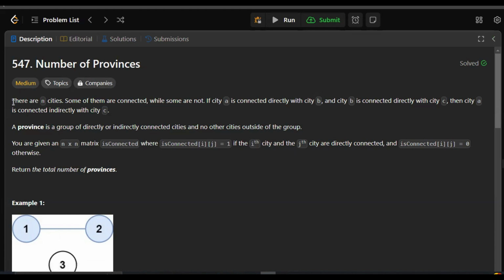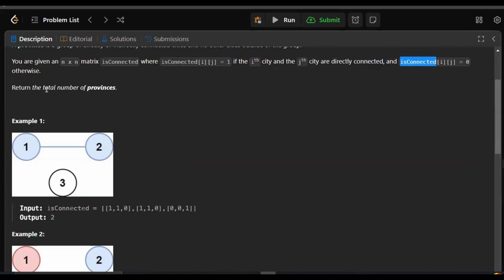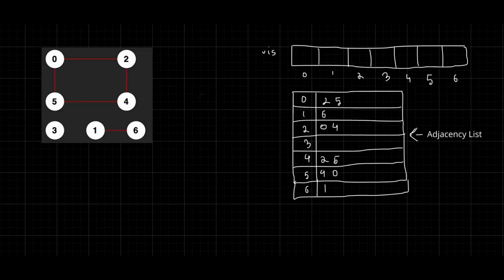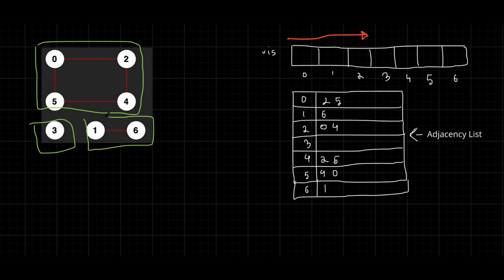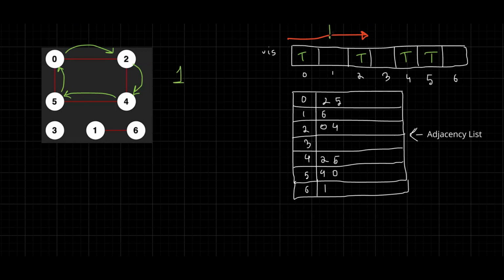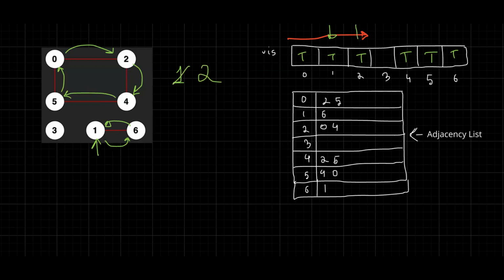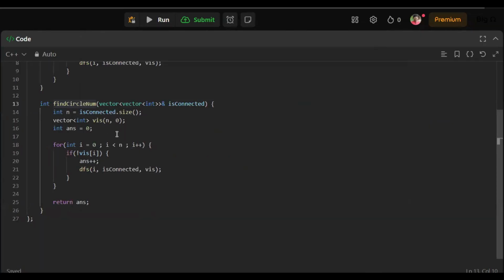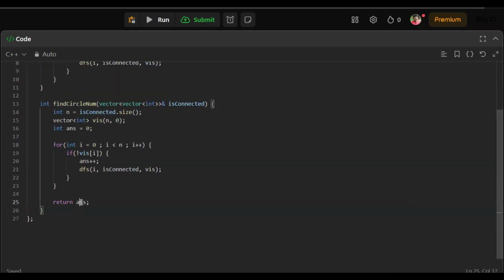Number of Provinces | Connected Component | Graph |LinkedIn Interview Question | LeetCode 547 | C++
Timestamp:
0:00 - Understand the Problem
0:33 - Solution of this Problem